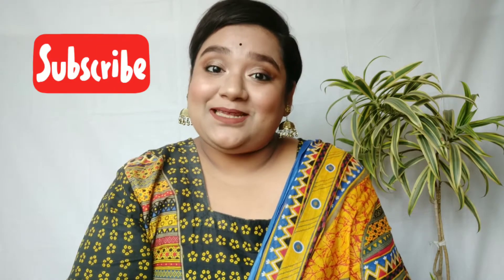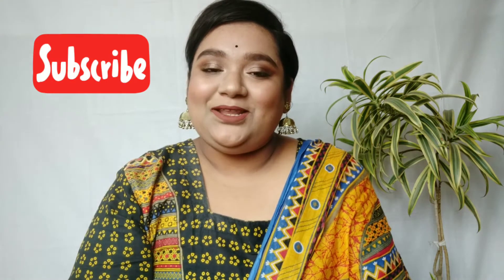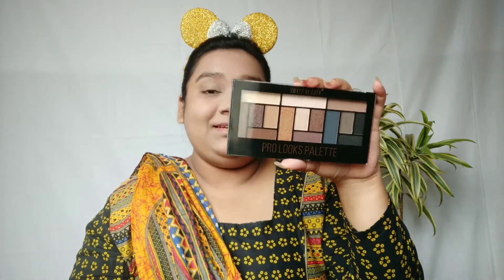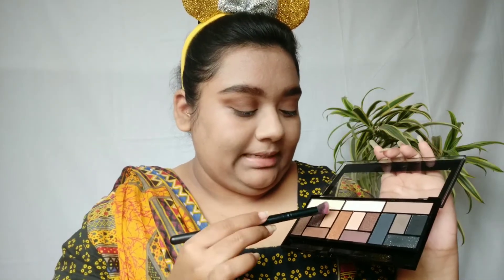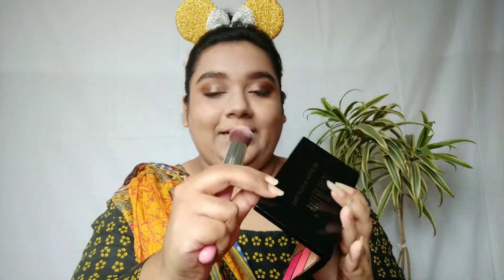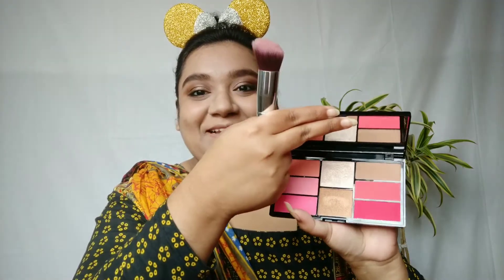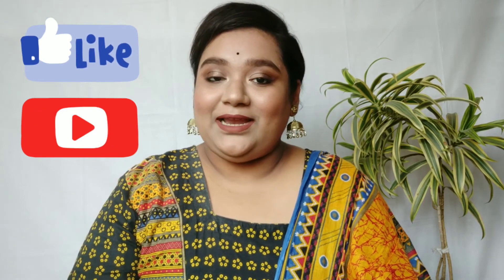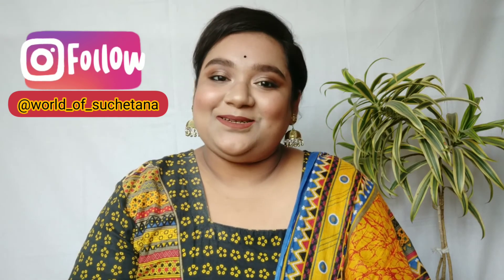Soft Glam Valentine's Day Look with a Desi twist| Indian makeup Look| Daytime look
Hello everyone!
I have created this quick glam look Valentine's Day today with a desi twist. I hope you guys will like this video.

Products used:
Purplle my base friend forever primer
Swissbeauty pearl illuminator makeup base silver pink
Maybelline fit me foundation
Maybelline superfresh compact
Swissbeauty pro looks pallette 03
Stay quirky badass kajal
Maybelline lash sensational mascara
Swissbeauty pro blush and highlight pallette
Ny bae confessions of a lip-a-holic primer+matte liquid lipstick SNUGGLES SECRET

Sign up to MyGlamm App using this link and get Rs. 150 off in your first purchase ⬇️⬇️⬇️

Do not use the videos or any content of my channel without my permission.

I hope you find this video helpful. That would mean a lot.